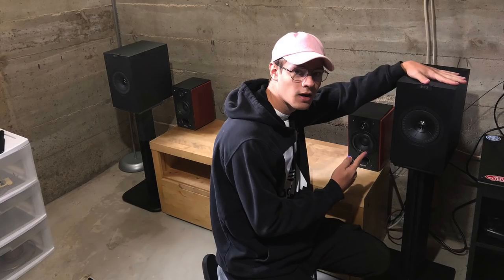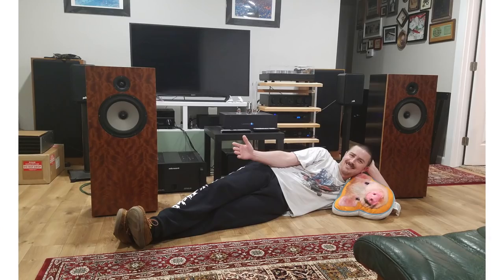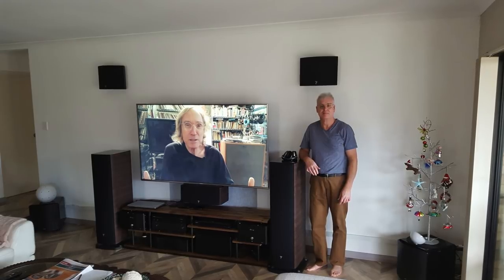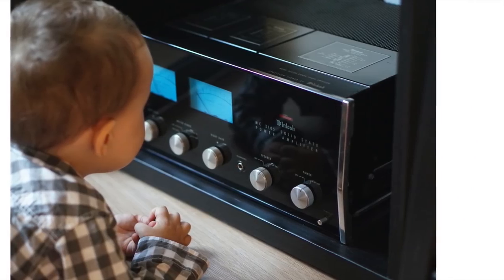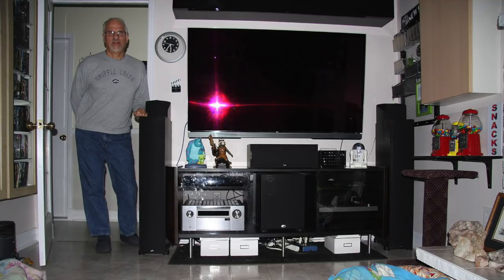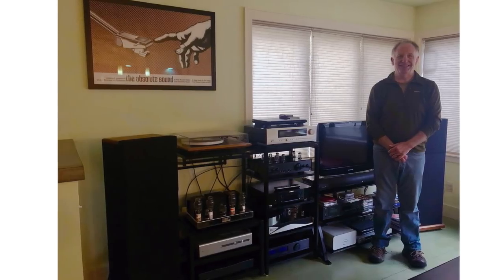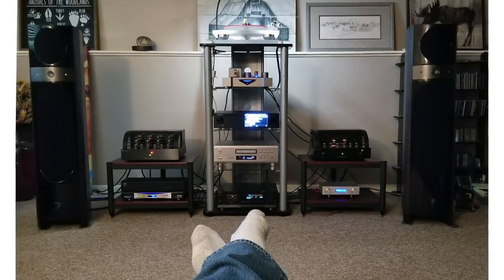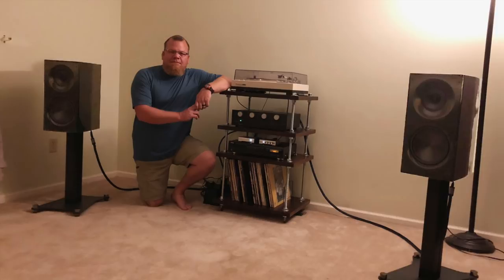Audiophiliac viewers coolest systems with Klipsch, B&W, Schiit, ELAC, Mac...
This time you guys are in the shots, showing off your systems! I really think it's the best viewer system slideshow we've done! Thanks to everybody who sent in pictures.